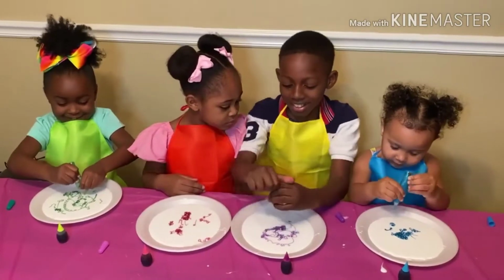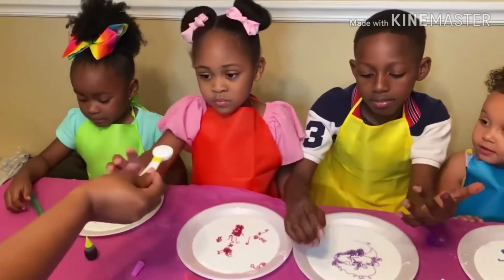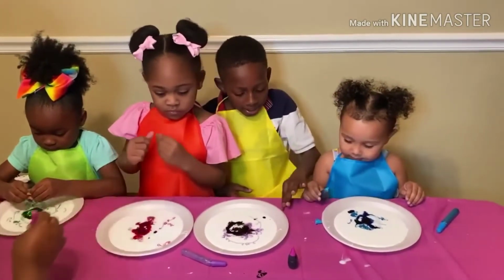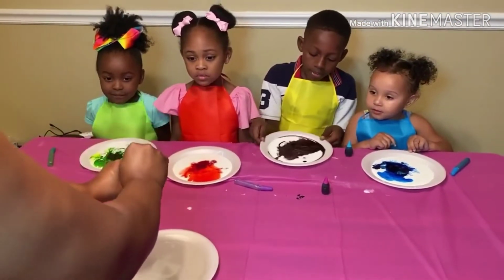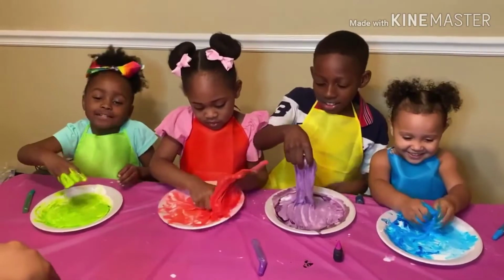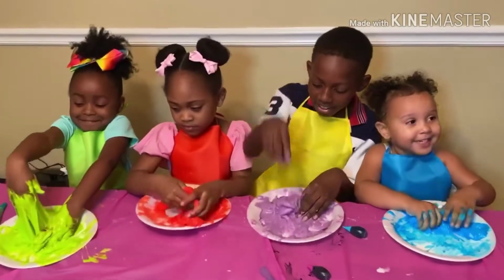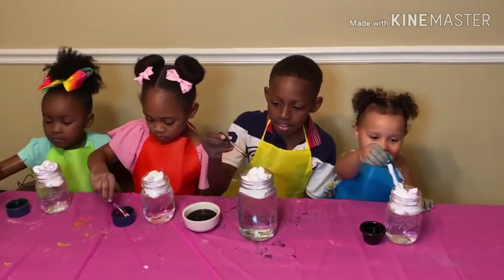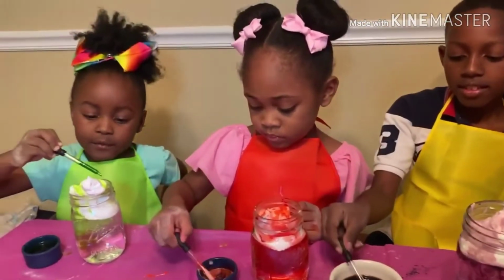Making Glitter Slime and Colorful Rain clouds | The Fun Family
The girls and their big cousin Jordan show everyone how to make glitter slime and colorful rain clouds in a jar.